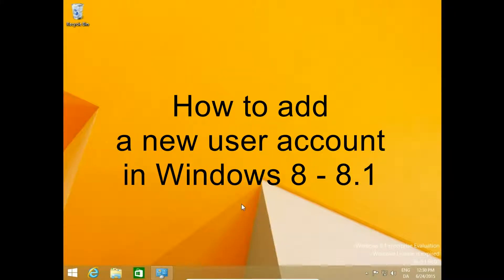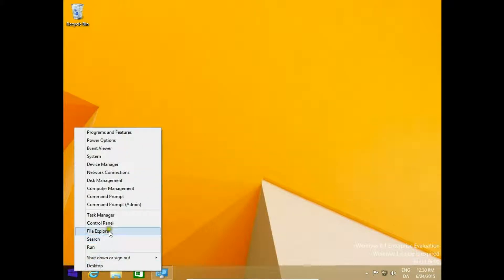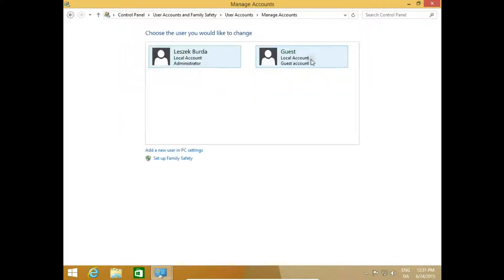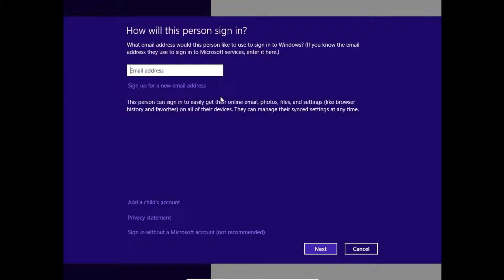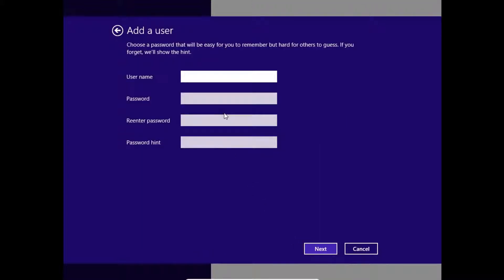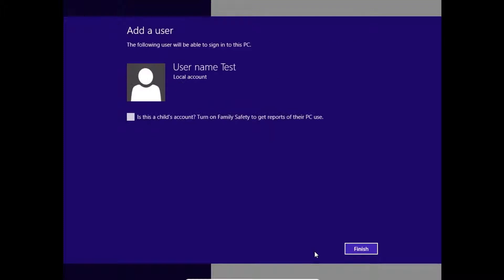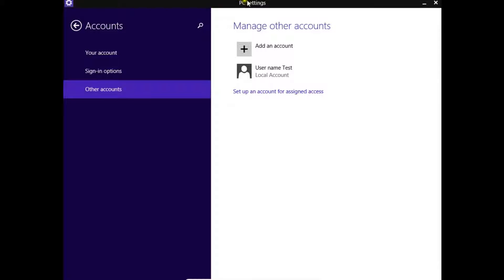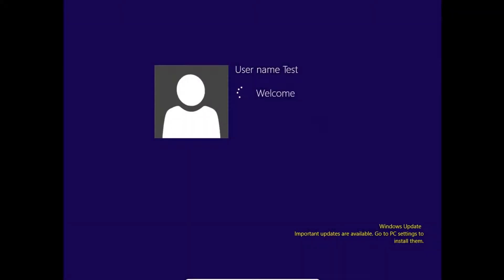How to add a new user account in Windows 8 - 8.1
How to create new user account Windows 8
Adding a new user in Windows 8 and Windows 8.1
Go to the control panel, User accounts and Family Safety and change account type. Then add the new user in PC settings. You can choose between microsoft account or local account.